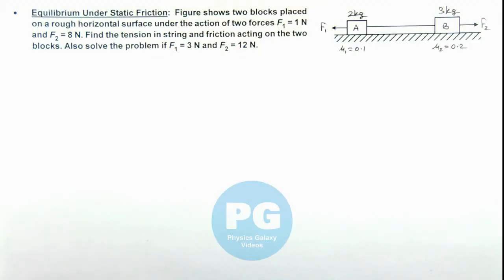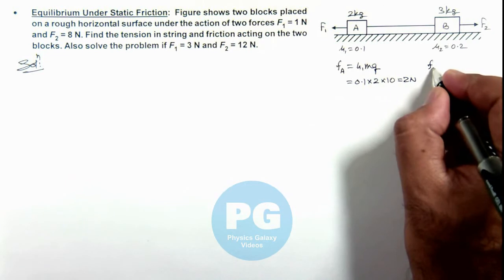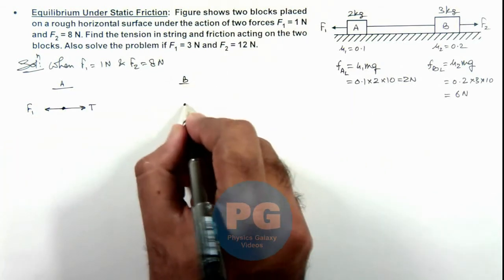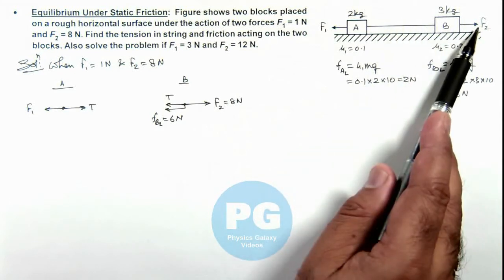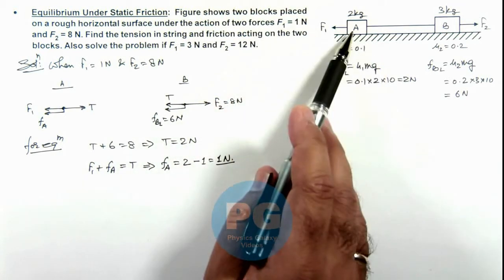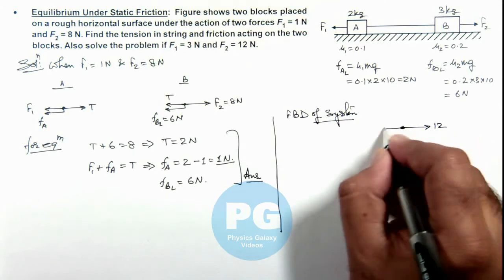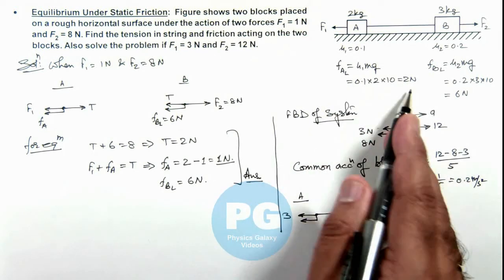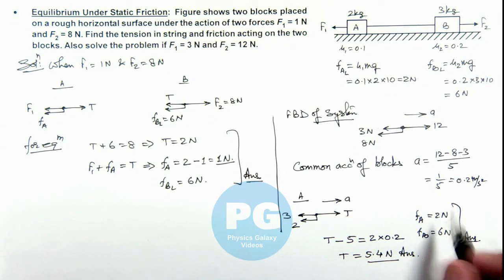Adv Illustrations – Equilibrium Under Static Friction | Newton's Laws of Motion #31 for JEE Adv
Ashish Arora Sir has taken up a case of Equilibrium Under Static Friction which is important for select in IIT.